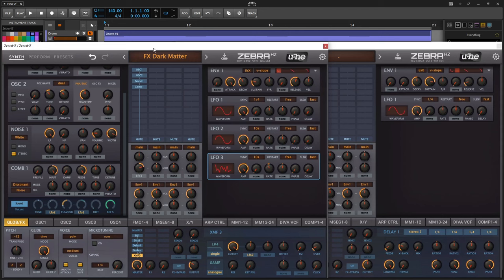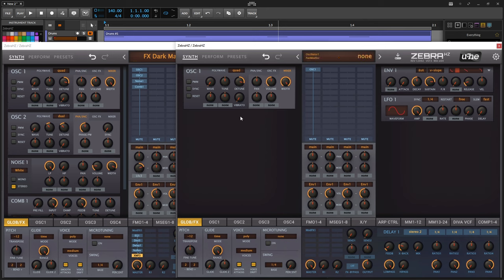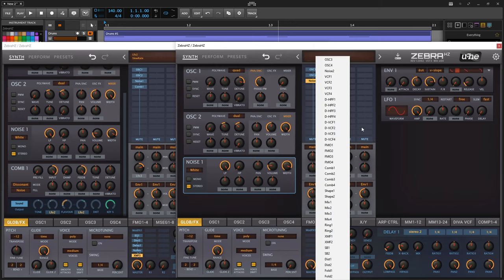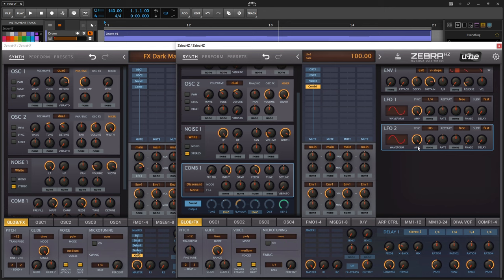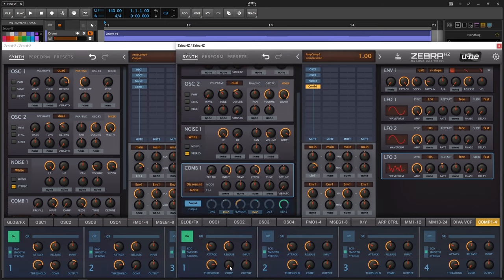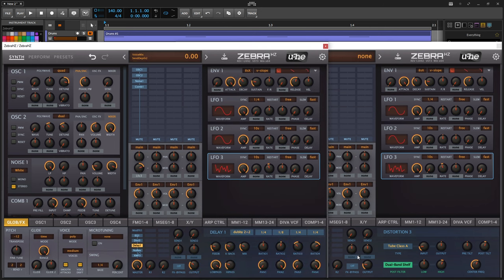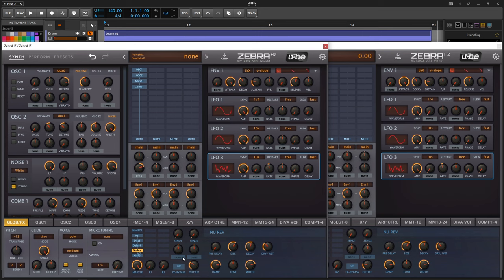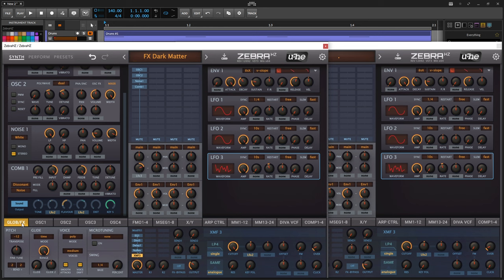Zebra HZ Dark Matter FX | Sound Design Tutorial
Today we're in Zebra HZ making the sound of what Dark Matter amy sound like. I was inspired to make this patch by playing lots of Empyrion Galactic Survival.

Imagine standing next to a black hole and dark matter, how would that stretch time? This is my guess.

My favorite vst plugins:
Synths:
Arturia Pigments 5

Effects:
Arturia FX Collection 4

Take a look in the playlist section of the channel to find detailed tutorials on other various synthesizers such as: u-he Diva, u-he Zebra Arturia Pigments 4, VPS Avenger 2, UVI Falcon, Kilohearts Phase Plant, Harmor, Sytrus, Toxic Biohazard, xfer Serum, Vital, Poizone, Harmless, Sawer, 3xOSC, GMS, as well as general music, mixing, mastering and workflow tutorials.